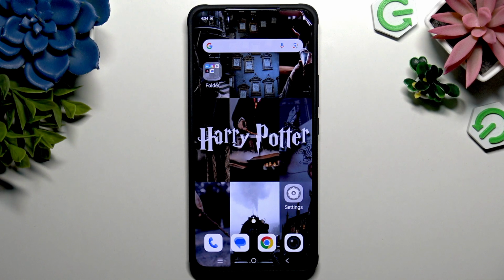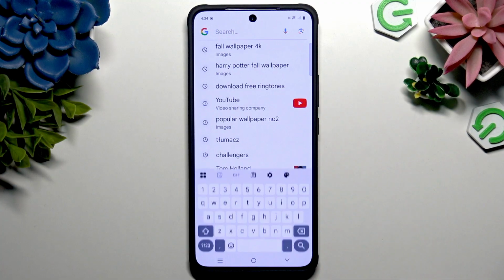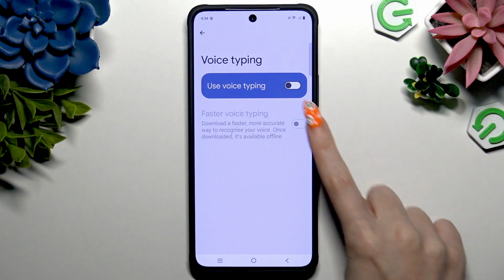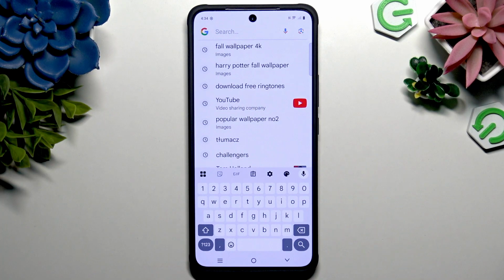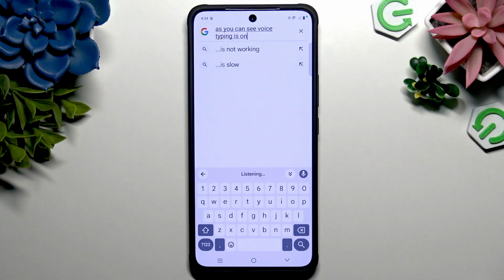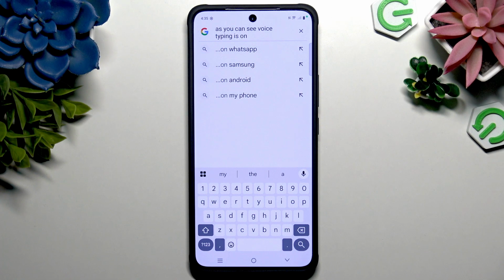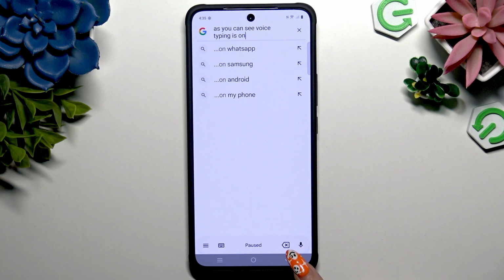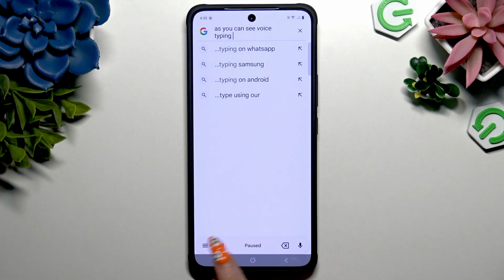VIVO V60E – Turn On & Use Voice Typing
In this video you will learn how to turn on and use voice typing on the VIVO V60E. I show how to open the keyboard, enable voice typing from the keyboard settings, grant permission when prompted, start and stop dictation, move the floating toolbar, delete text on the go and switch back to the standard keyboard. These simple steps make messaging, notes and hands-free typing faster and easier on your VIVO V60E.

How to turn on voice typing on VIVO V60E?
How to use voice typing on VIVO V60E?
Where is the voice typing setting on VIVO V60E?

0:00 Introduction
0:09 Open keyboard & tap the microphone
0:23 Open keyboard settings (gear) and select Voice typing
0:35 Activate voice typing with the switch and go back to keyboard
0:52 Grant microphone permission (select "While using the app")
0:58 Start, pause or stop voice typing
1:16 Use the floating toolbar and move it around
1:28 Delete text, access extra options and return to the standard keyboard
1:50 Outro and like/subscribe